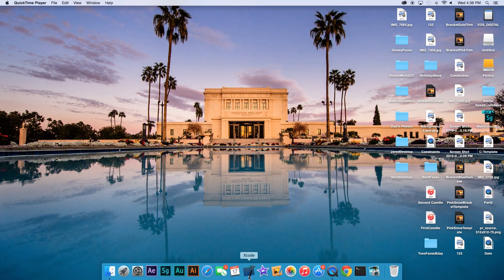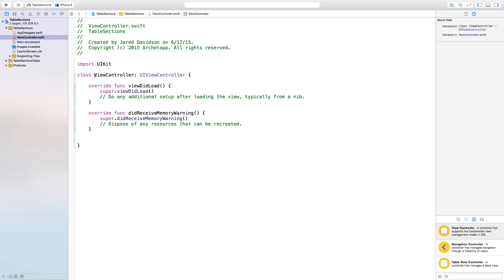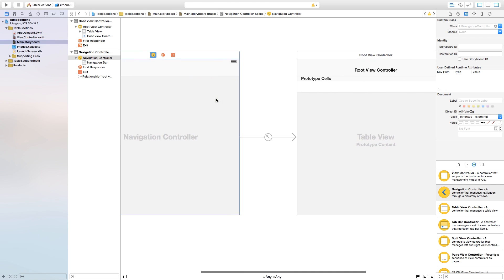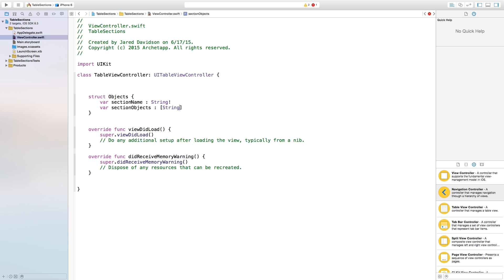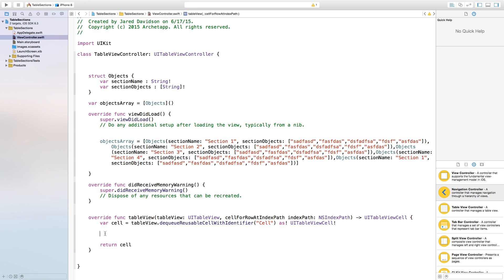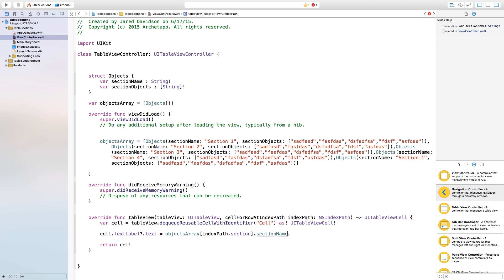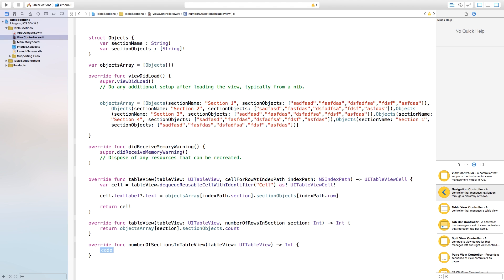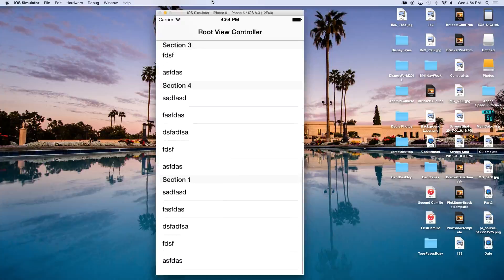Sections in Table View! (Swift in Xcode)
Ruzzle (Super fun word game!)